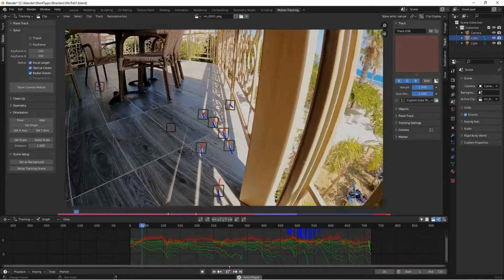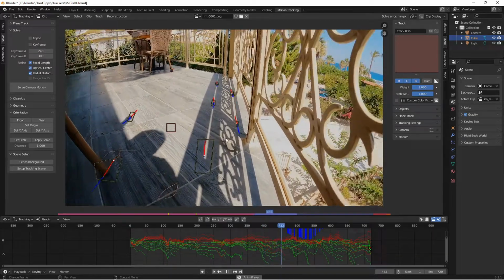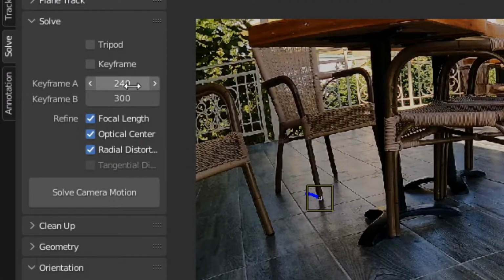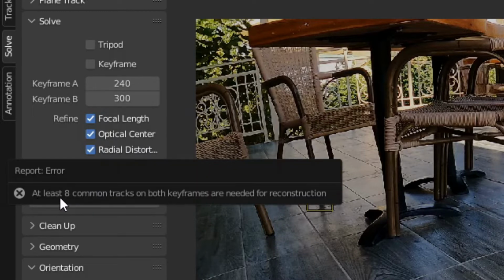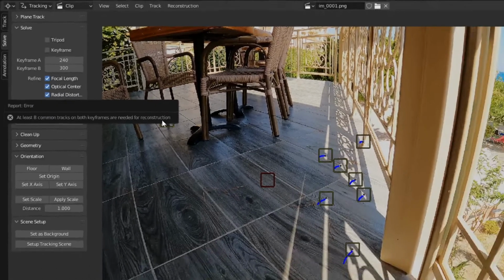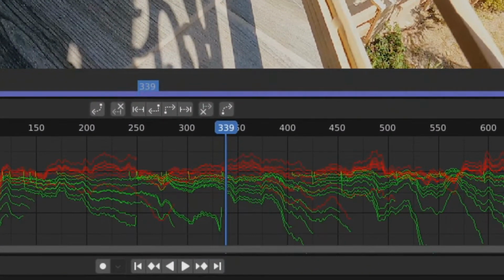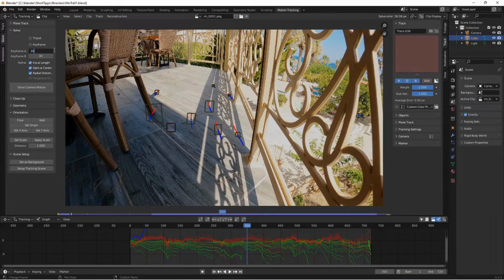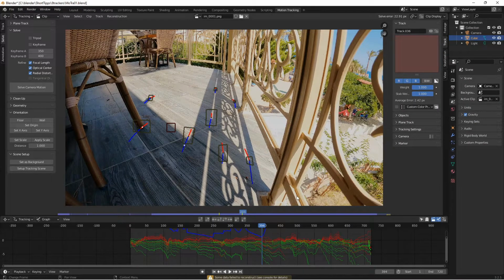At least 8 common tracks on both keyframes are needed for reconstruction. Help for the blender issue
Motion tracking (or motion capture) in blender ends sometimes up in the upstanding message. If there are already 8 tracker in place, you can use this method to get rid of this issue.

This one to help you through all the tracking things.